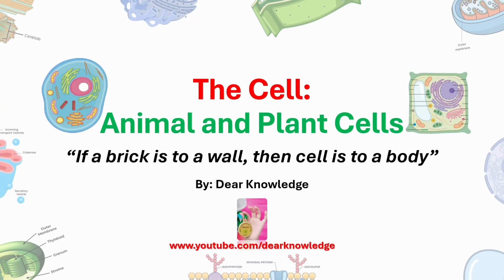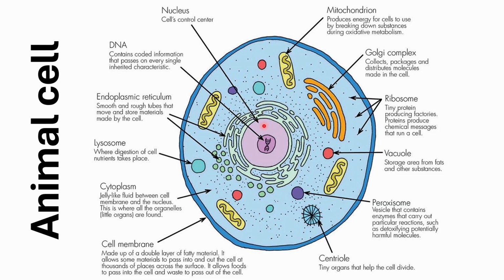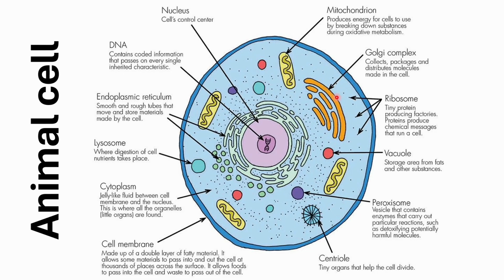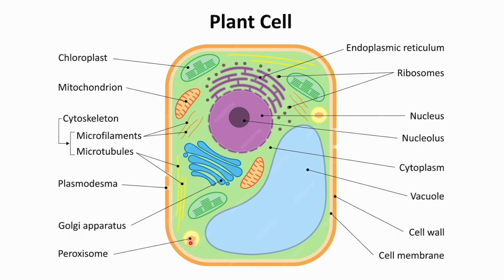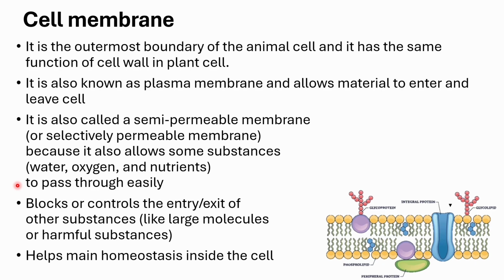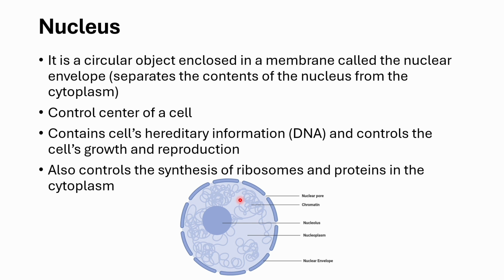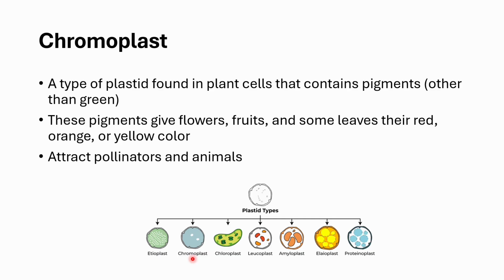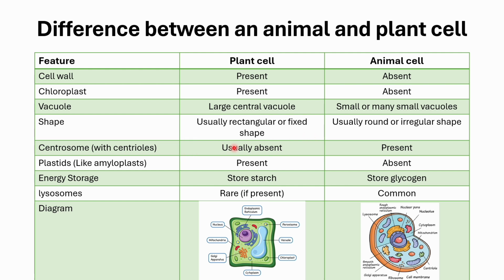The Cell: Animal and Plant cell | Organelles of the cell | Dear Knowledge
Welcome to the biology section of the Dear Knowledge as we are expanding the knowledge.

Share this with those who need it, because sharing is caring!